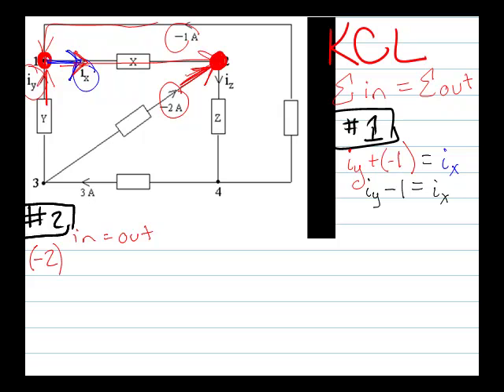Kirchhoff's Current Law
Using KCL to solve for unknowns on a basic circuit.